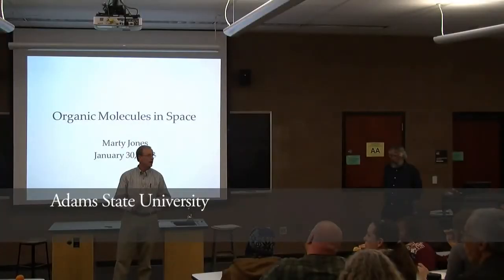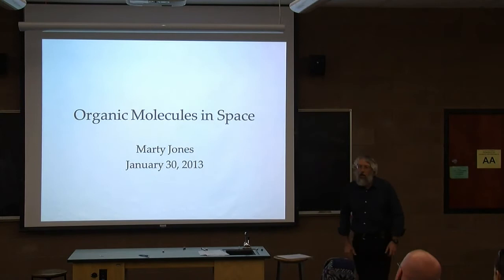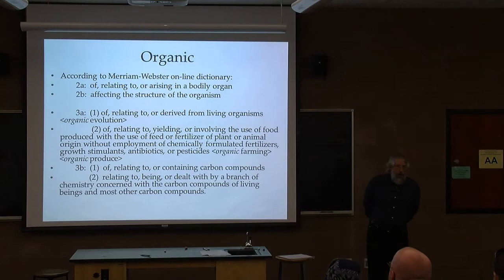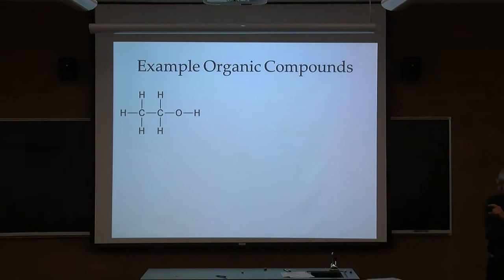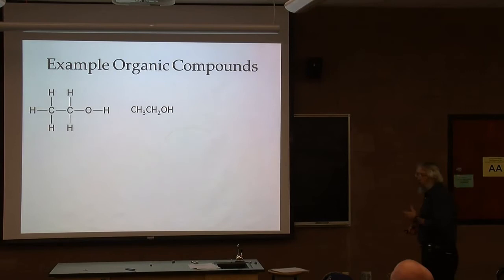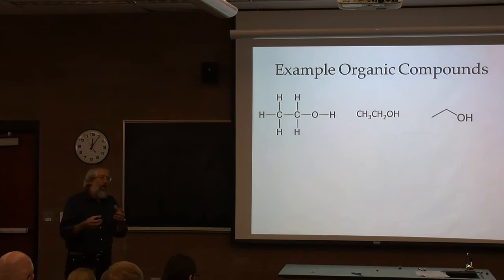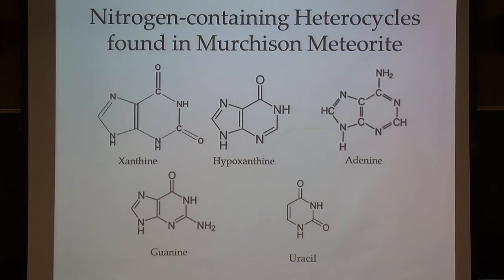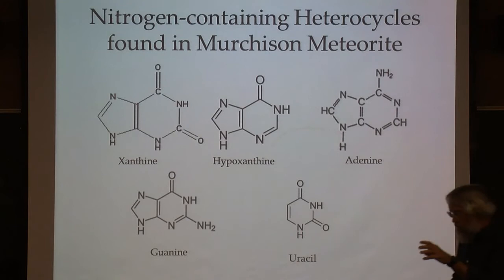Molecules in Space - Marty Jones - January 30, 2013